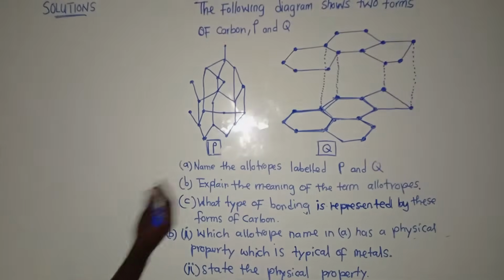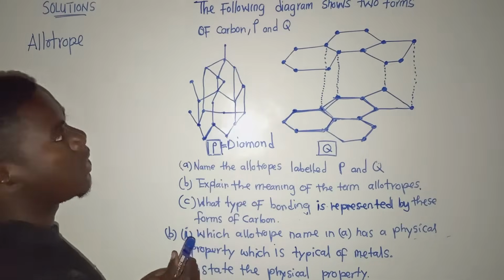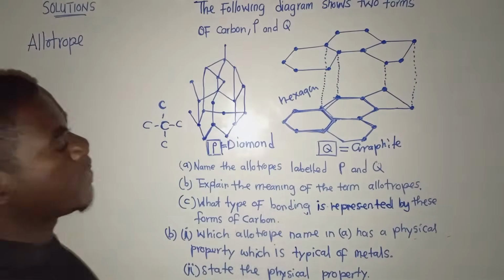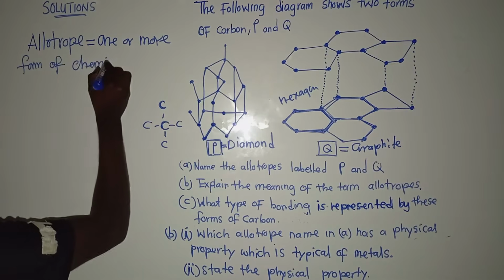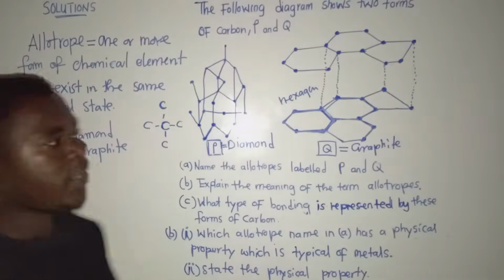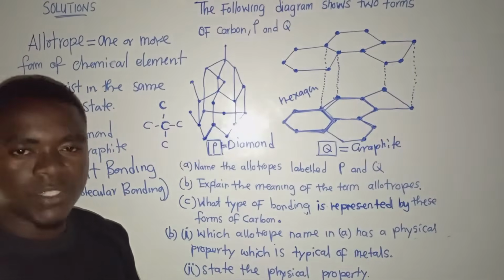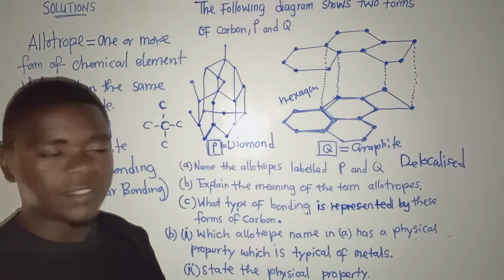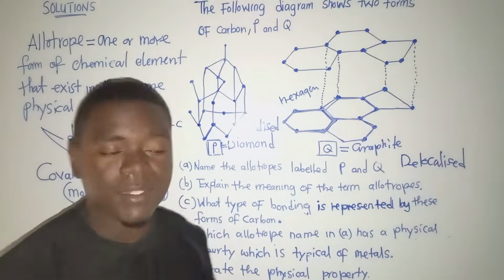Allotropes Of Carbon || Exam Questions || Chemistry || Harrison J Zulu Tutor